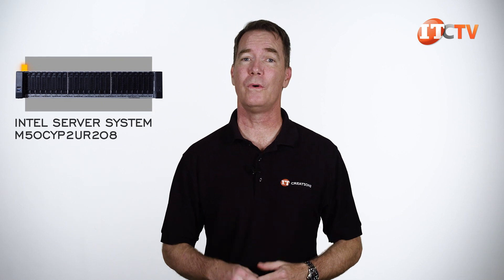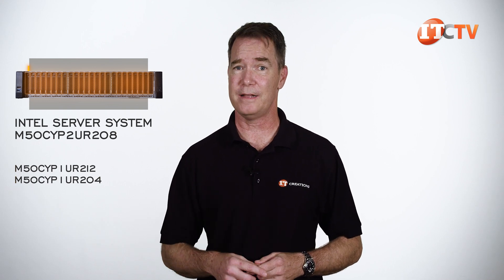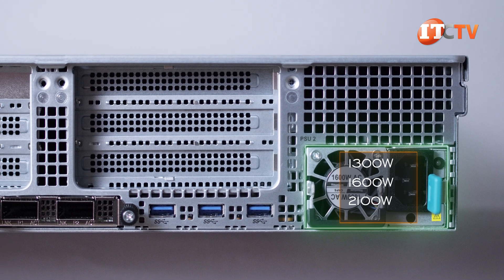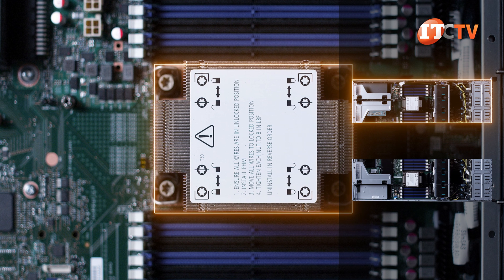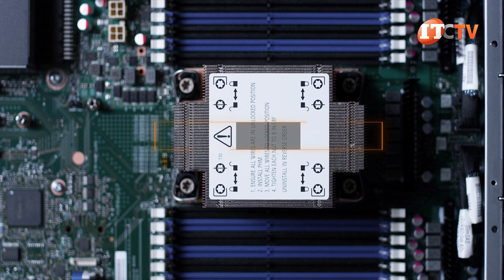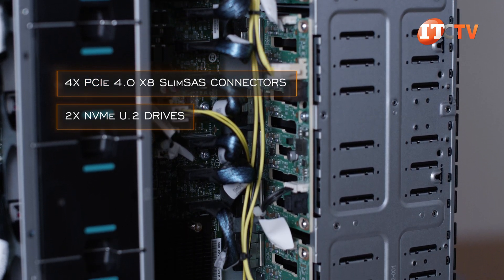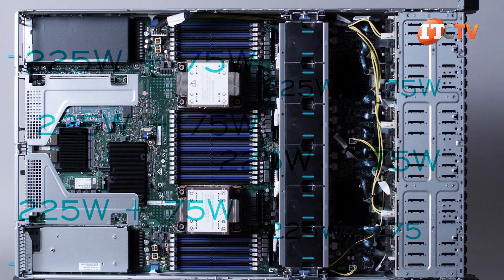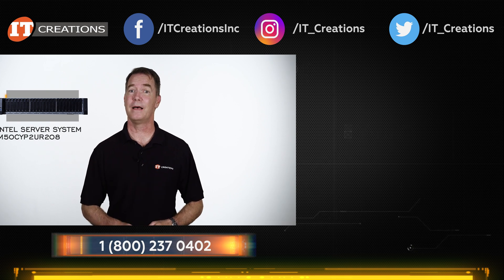Intel Server System M50CYP2UR208 REVIEW | IT Creations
Hi there, Doug Stuman with IT Creations with one of Intel’s workhorse servers, the Intel Server System M50CYP2UR208. This 2U server is part of Intel’s single node server category and boasts 3rd gen Intel Xeon Scalable processors. It can field up to 24x hybrid drive bays supporting SAS, SATA or NVMe drive formats and can support up to 12TB of memory using Intel’s Optane Persistent 200-series memory modules.

First off. The one thing that was definitely not user friendly was finding information on this server on Intel’s site. Each manufacturer does do things differently but this almost seemed intentionally embedded and disjointed. It is part of the M50CYP2UR family of servers, formerly code named, Coyote… Watch the video!

Link to IT Creations for Server, Workstations, CPUs, Memory, Storage and hard to find components!